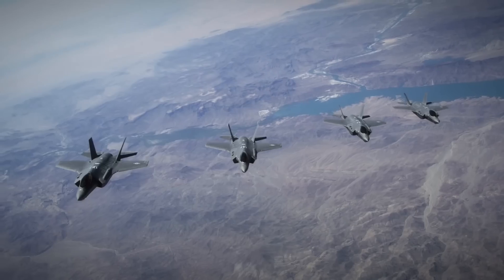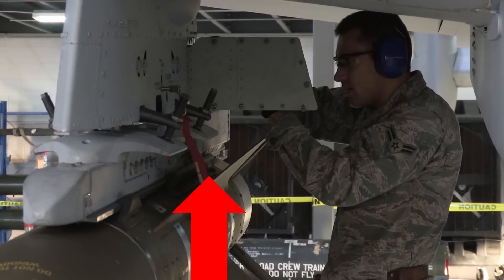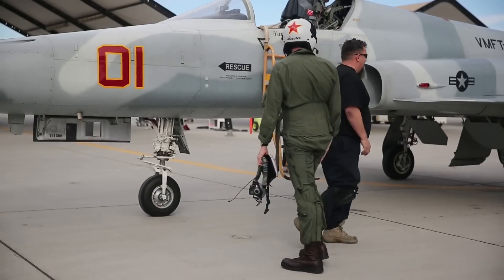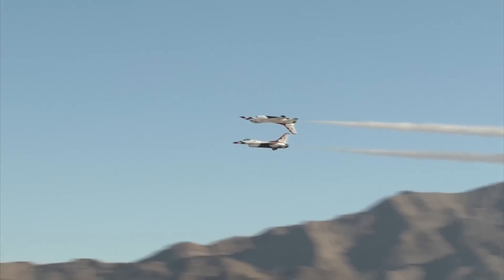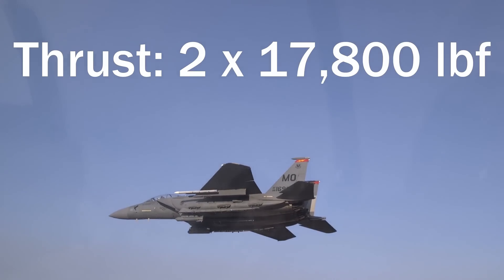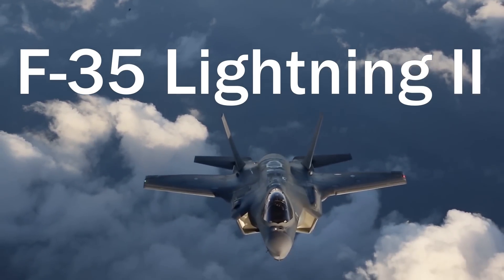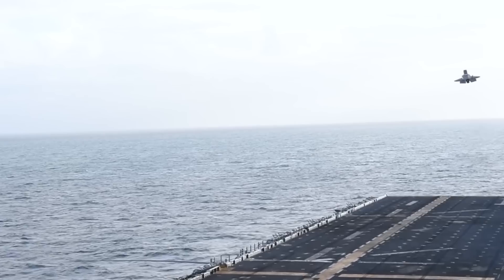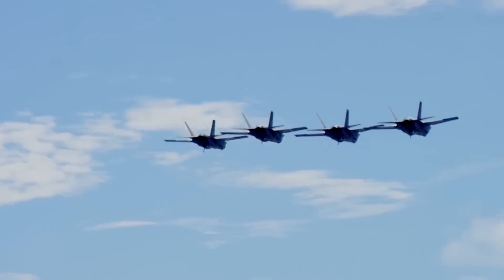US Fighter Jets Ranked (2021)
Aerospace engineer ranks the all the active US fighter jets.

12. AV-8B/+ Harrier II
11. F-5N Tiger II
10. A-10 Thunderbolt II
9. F/A-18A-D Hornet
8. F-16 Fighting Falcon
7. F-15C Eagle
6. F-15E Strike Eagle
5. F/A-18E/F Super Hornet
4. F-35B Lightning II
3. F-35C Lightning II
2. F-35A Lightning II
1. F-22 Raptor